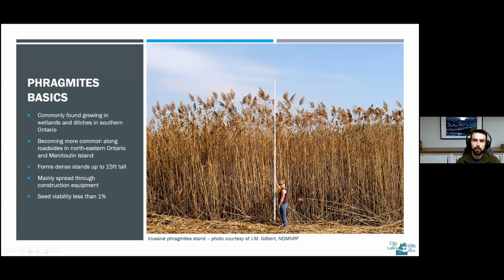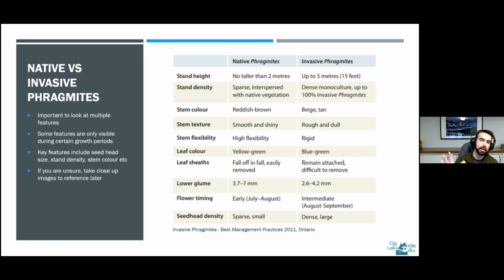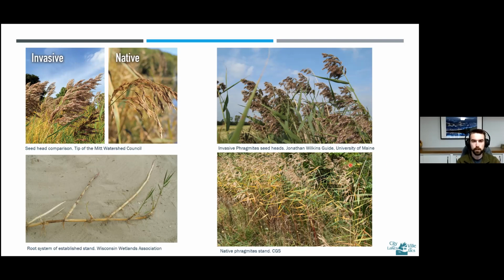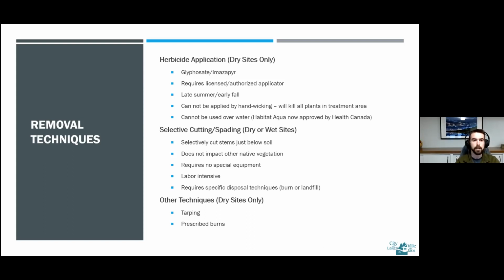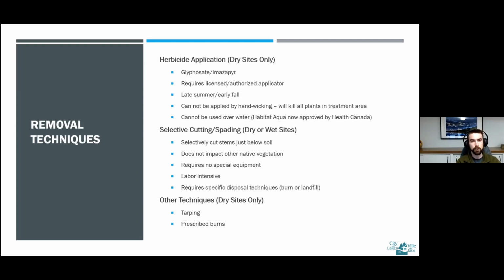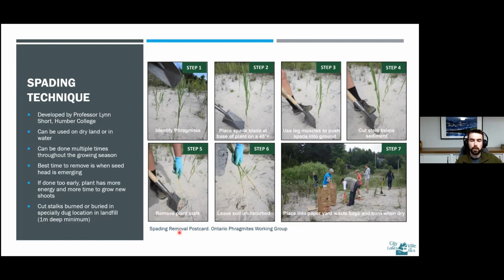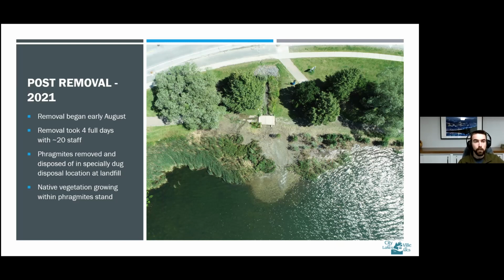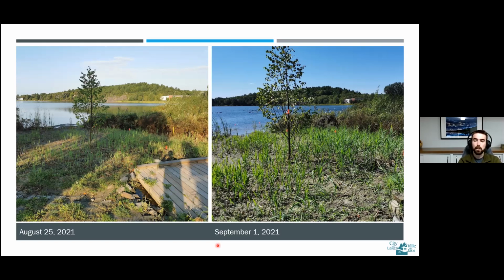Invasive Phragmites: Best Management Practices Primer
Describes the removal of invasive Phragmites in Sudbury, Ontario